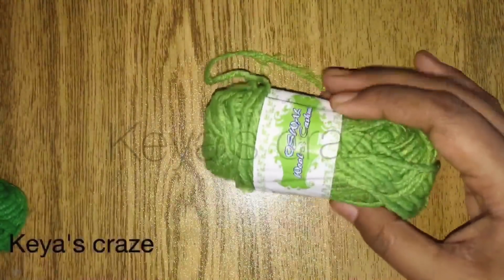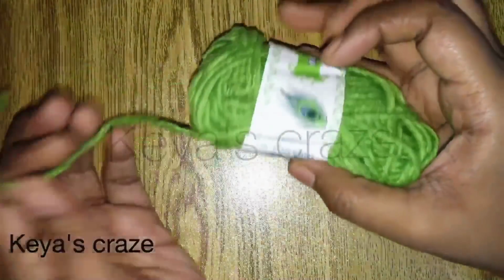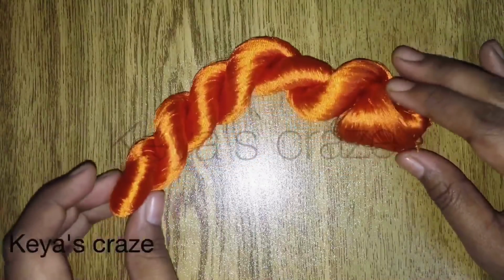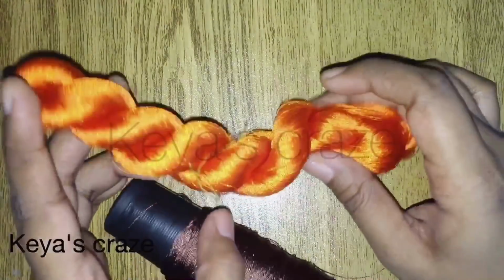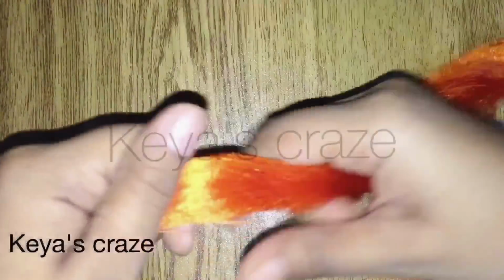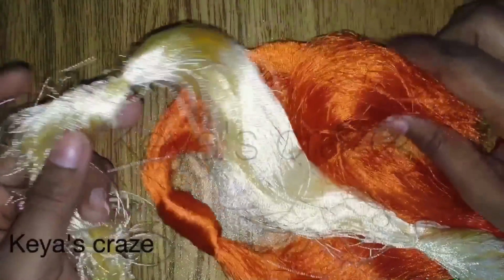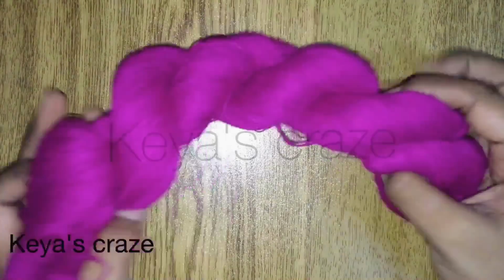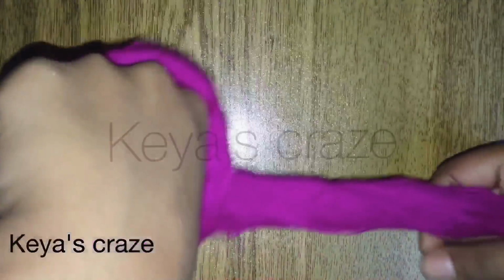Tutorial NO-180/Thread /floss for hand embroidery for beginner | Keya’s craze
Craft
DIY
Paper Crafts
Easy Paper Crafts
Hand embroidery
Embroidery
Hand embroidery design
Hand Embroidery Fantasy Flower Embroidery Tutorial
Simple Hand Embroidery For Dresses
Design
Hand
Flower
Tutorial
Thread Work
Brazilian Embroidery
Learling Tutorial
Hand Sewing
Stitch
Basic Stitch
Diy Embroidery Video
Beginner Tutorial
Embroidery Flower
Emboidery Art
Embroidery Design
Art
Hand Embroidery Art
Hand Embroidery Design
Hand Embroidery Idea
10 Hand Embroidery stitches
Uncommon Embroidery
Embroidery Stitches for Beginners
strange stitches
learning hand embroidery
basic stitches
tutorials for beginners
newest stitches
most rare embroidery
hand sewing diy
10 sewing ideas
border lines
embroidery for lines
borders
diy embroidery
Palestrina stitch
Hungarian Braided chain
Scroll stitch
Heavy chain stitch
Cable Plait Stitch
Spiral Trellis
Rope
Portuguese Knotted Stem
Mountmellick
Vandyke
Ribbon embroidery
10 EMBROIDERY FLOWERS
Hand Stitching Tutorial
embroidery for beginners
hand embroidery
ribbon embroidery flowers
ribbon embroidery diy
diy embroidery
learn embroidery
embroidery with silk ribbon
silk ribbon embroidery
hand stitch
stitching ideas
ribbon flower ideas
create flowers with ribbons
beginners embroidery
shagufta fyms
Flowers With Simple Trick
Rose World
hand embroidery for beginner
bordado a mano
bordados à mão
التطريز اليدوي
हाथ कढ़ाई
ручная вышивка
Handstickerei
hand embroidery
hand embroidery stitches
hand embroidery designs
hand embroidery kits
hand embroidery patterns
beads work
easy neck stitches
beaded hand embroidery neck design for dress
bordado a mano
bordados à mão
التطريز اليدوي
हाथ कढ़ाई
ручная вышивка
Handstickerei
hand embroidery
hand embroidery stitches
hand embroidery designs
hand embroidery kits
hand embroidery patterns
hand embroidery modern flower embroidery
easy flower stitch
easy embroidery tutorial
two color flower embroidery
easy tutorial
stitches
sewing hacks
latest easy hand stitches for dress
hand embroidery fancy flower design
easy
sewing
Nakshi Kantha
Nakshi Kantha World
Hand Embroidery
Brazilian Embroidery
Maxican embroidery
hand embroidery drawing
nakshi katha design
bangladeshi nakshi katha
nokshi katha
bangladeshi nokshi katha design
Hand Embroidery Amazing Trick
Easy Flower Embroidery Trick with Scale
Sewing Hack
super easy embroidery trick
Embroidery artist tutorials diy art handmade bordado etsy flowers needle work
Embroidery
Hand embroidery
Flower embroidery
Basic Embroidery
DIY embroidery
DIY Stitching
Tanka
Brazilian Embroidery
Fluffy flowers
Fluffy embroidery
3D flowers
3D embroidery
Wool embroidery
Pearl embroidery
How to make buttons
How to make tassels
Tassel flowers
Latkans
Flowers for baby frocks
Embroidery for churidar
Embroidery for sari blouses
Flower Art
How to make scenary embroidery
DIY Flowers
Here I have shown different types of threads for hand embroidery.
This video is very helpful beginners.
Here I have shown silk thread,wool thread,D.m.c thread,cotton lassa thread.
Here I have also shown that how you can reserve these
threads.
There are many hand embroidery videos in my channel.You can watch them.